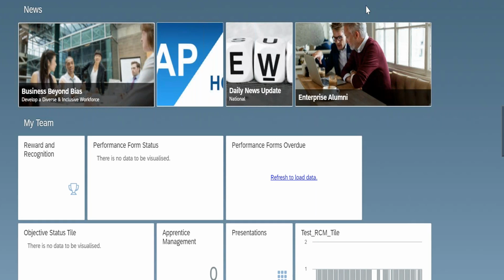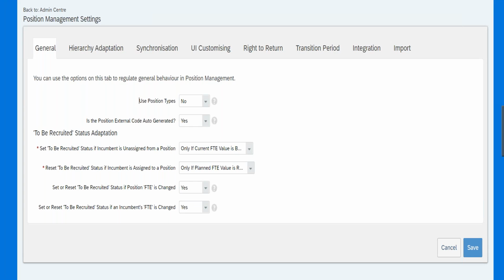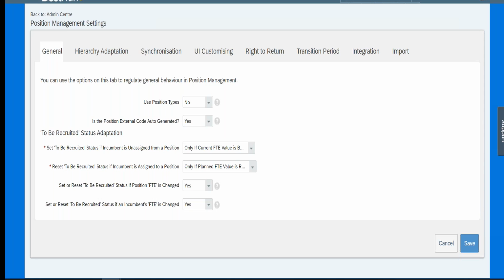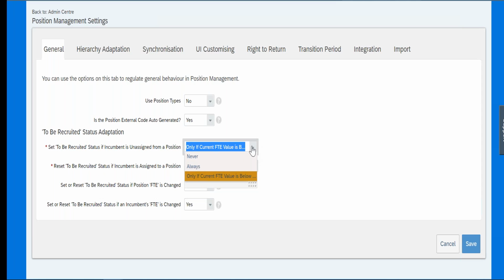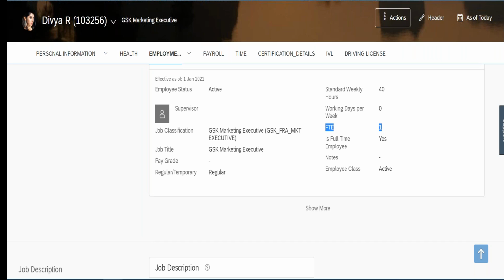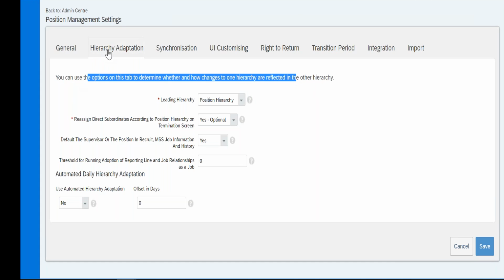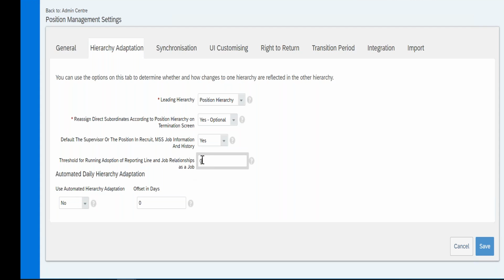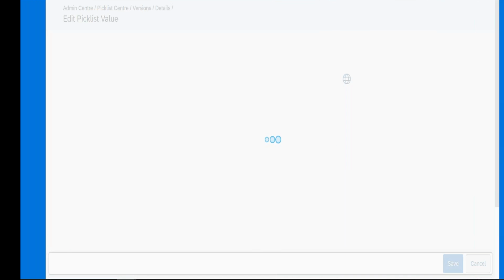Position Management in SAP SuccessFactors | SAP SuccessFactors Training | SAP Tutorial | Learn SAP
This tutorial provides an overview of the Position Management feature in SAP SuccessFactors. You will learn how to create and manage positions, as well as how to use the position management features to streamline your organization's talent management processes.